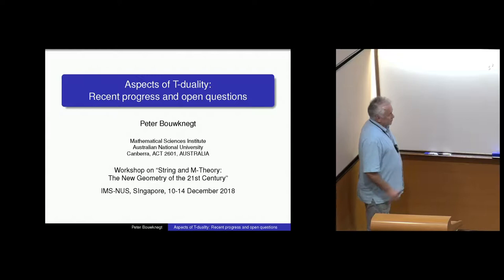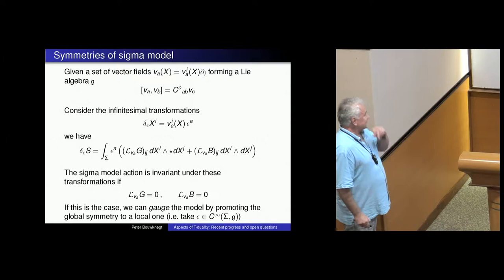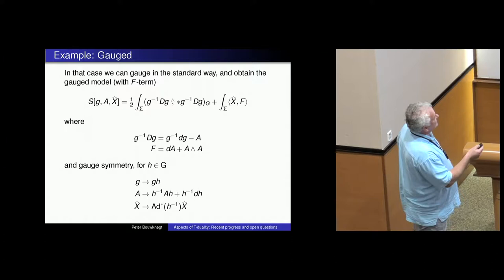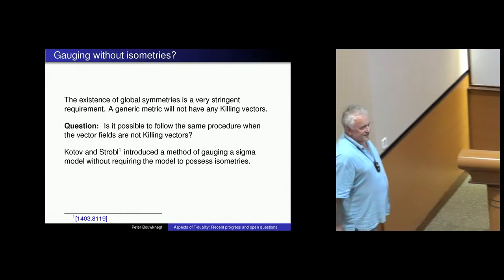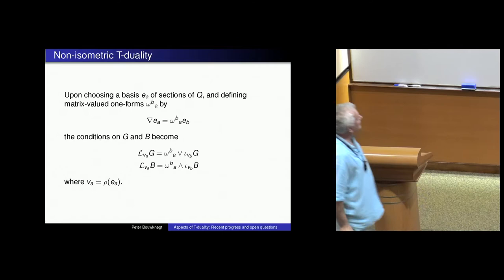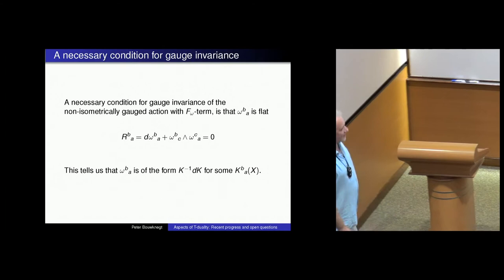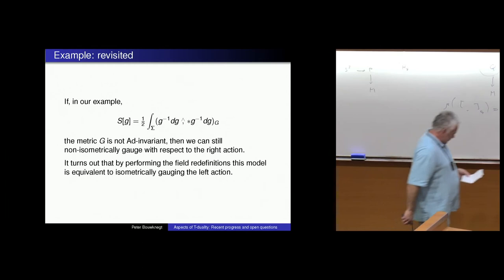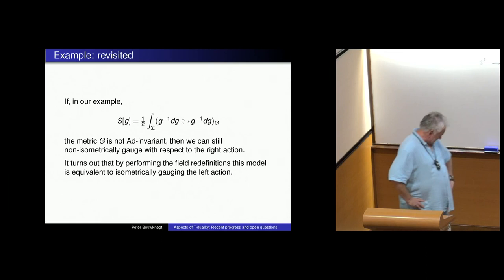Aspects of T-duality: Recent progress and open questions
Peter Bouwknegt
Australian National University, Australia